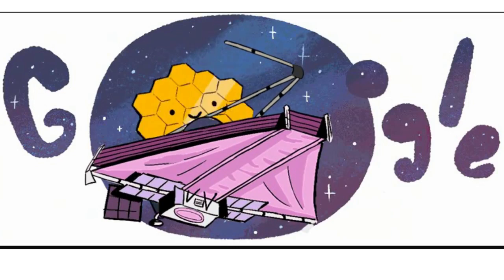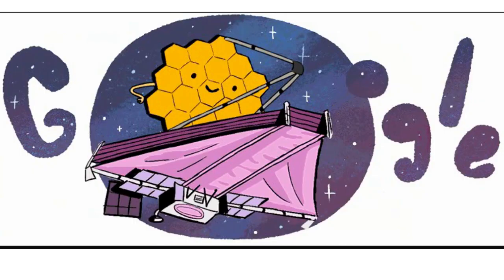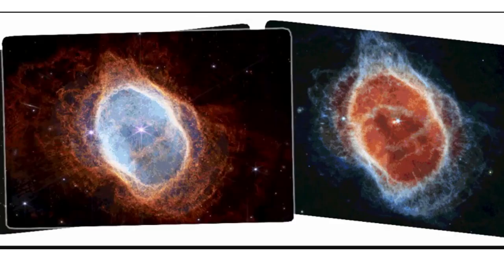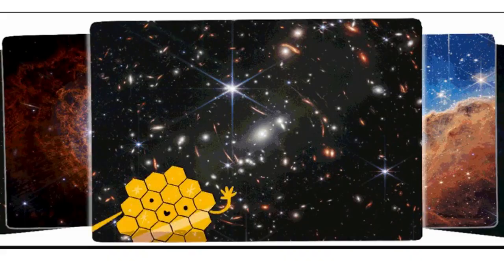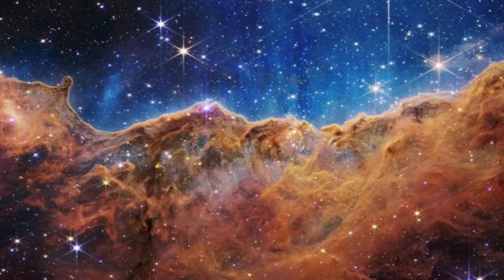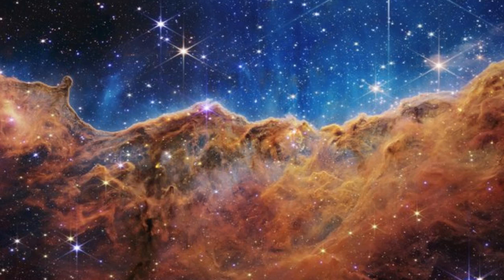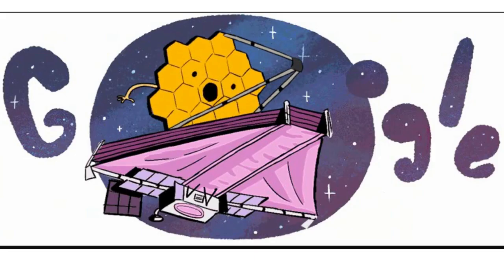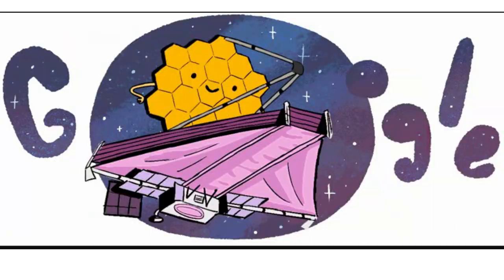James Webb Space Telescope Google Doodle celebrating the deepest photo of the universe ever taken!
A picture is worth a thousand worlds. Today’s (July 12, 2022) Google Doodle celebrates the deepest infrared photo of the universe ever taken by NASA’s James Webb Space Telescope—also known as the JWST or Webb—a scientific phenomenon and one of the biggest engineering feats of humanity.

See the Google Doodle celebrating the deepest photo of the universe ever taken